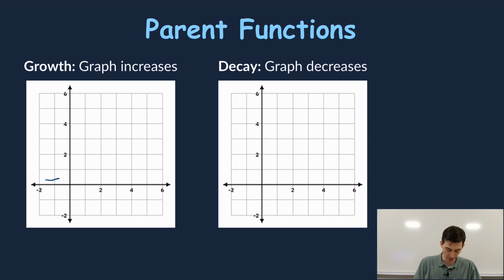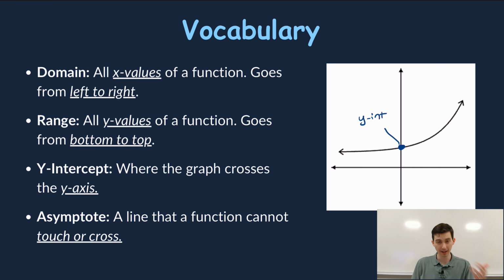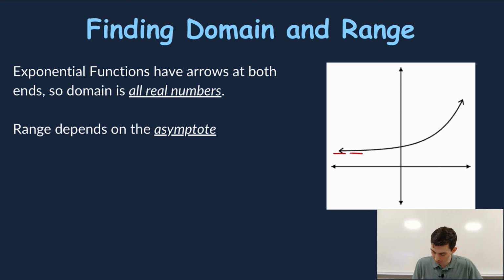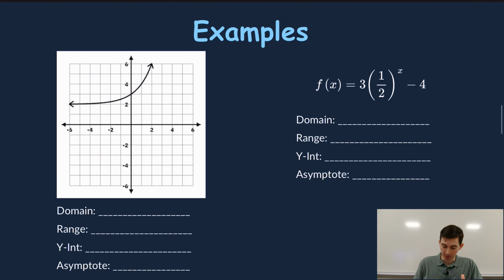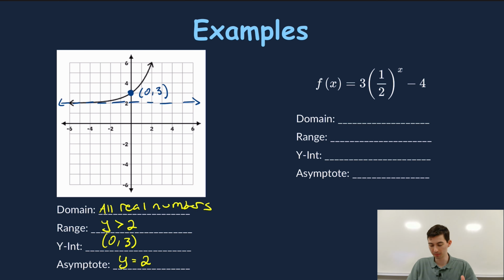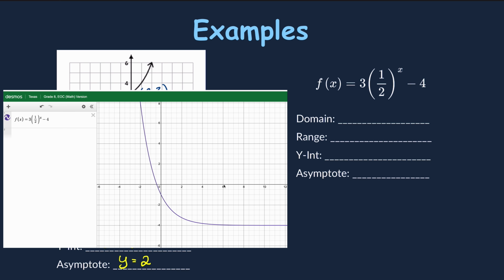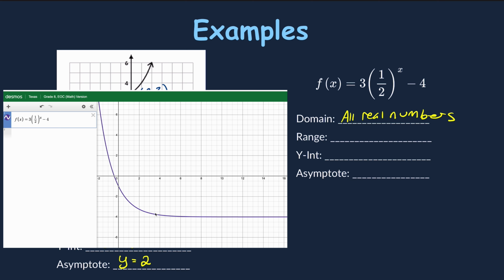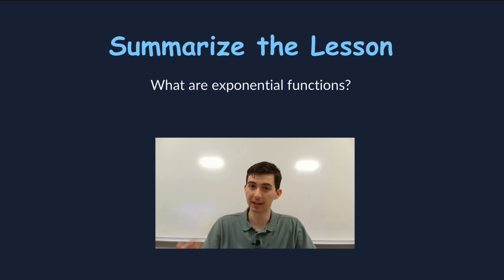Key Features of Exponential Functions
🎯 Learning Target: I can find the domain, range, y-intercept, and asymptote from an exponential function's graph.

In this lesson, we are introduced to exponential functions, and what makes their graphs unique. We learn about the two different types of exponential functions and then look at an example of each. This video is great for Algebra 1 students who can use Desmos.